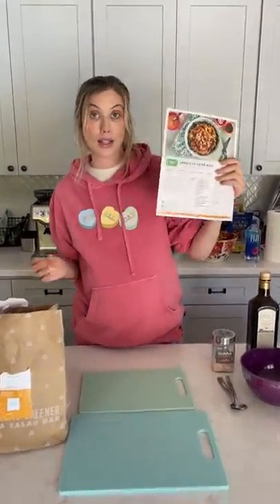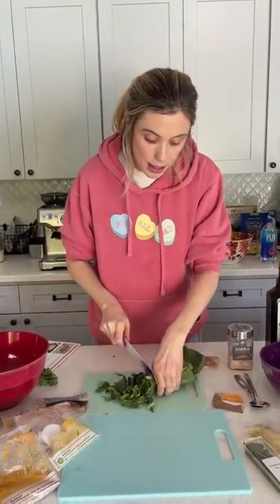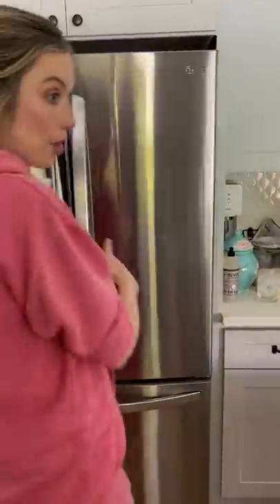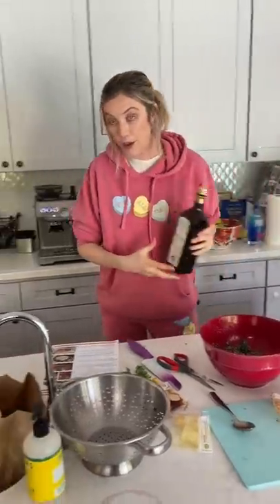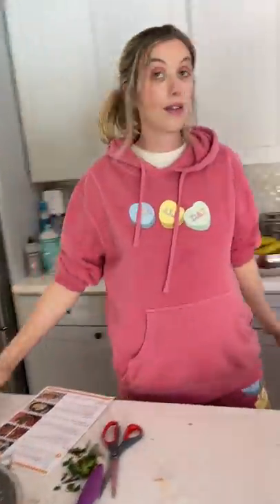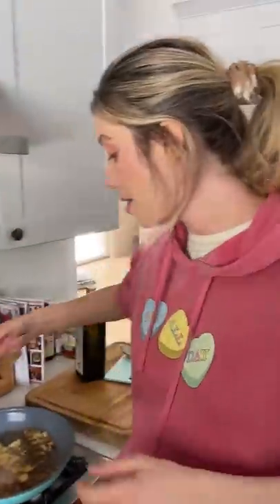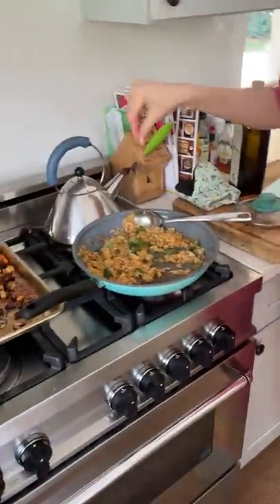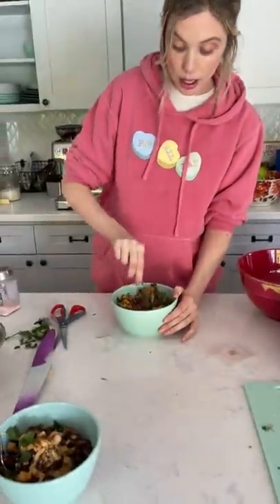Making Jamaican Fried Rice !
For $90 off across your first 4 Green Chef boxes, go and enter code 90laura!